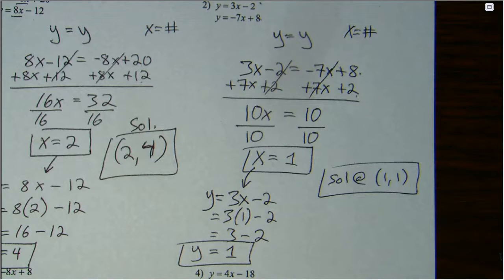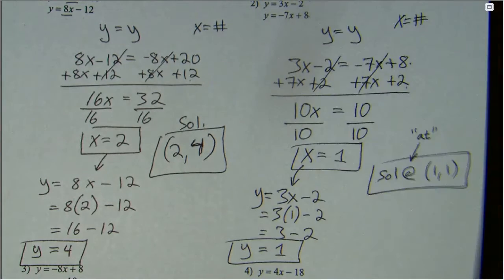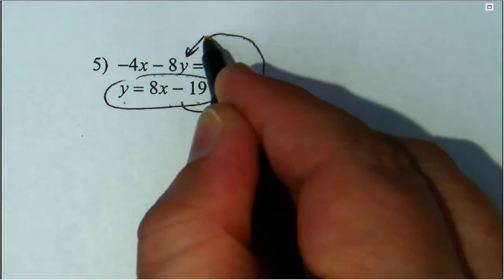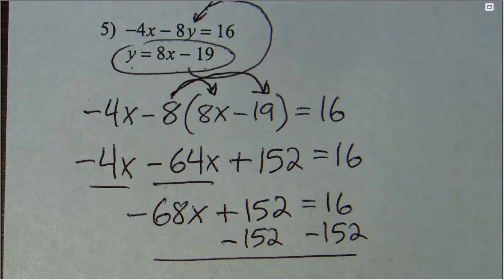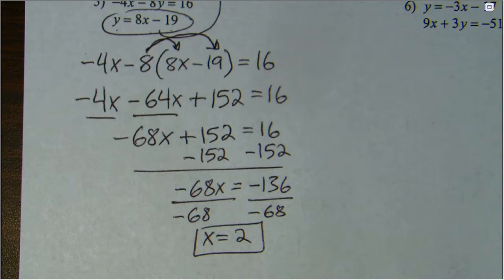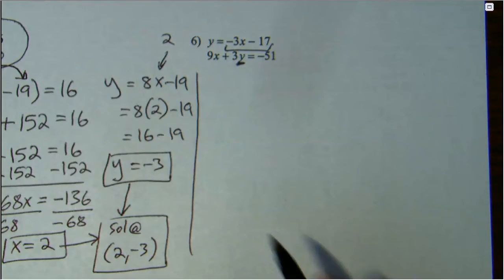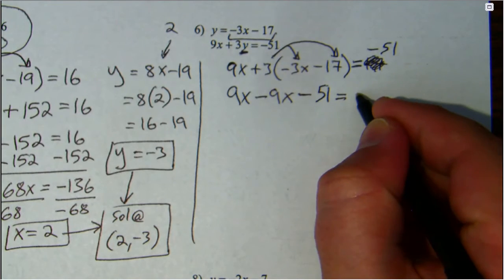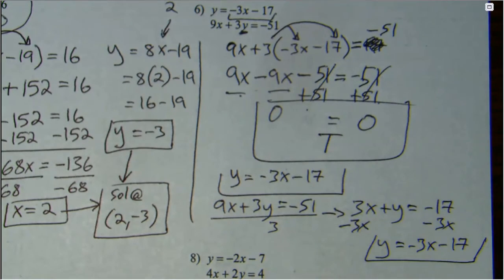Algebra 1 11.3 Solving Systems by Substitution